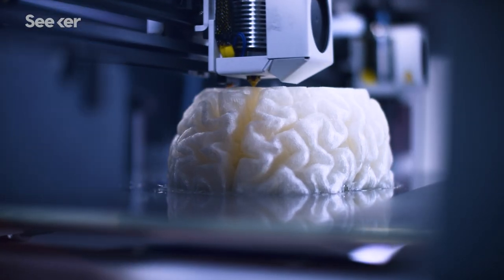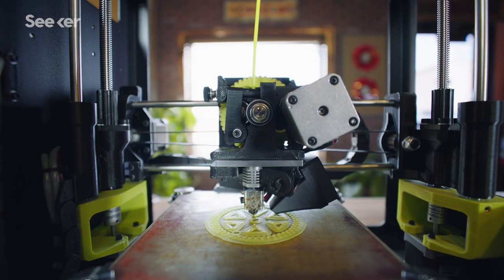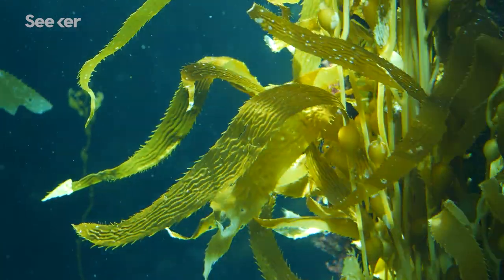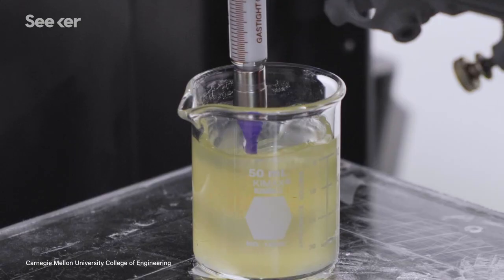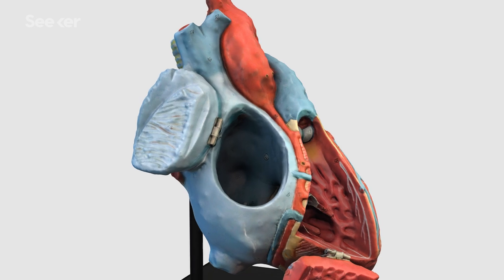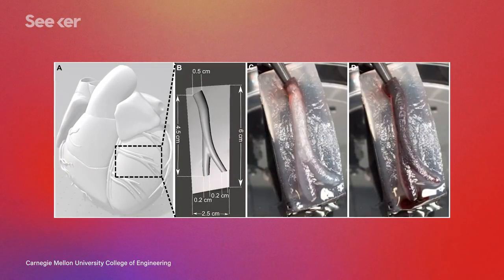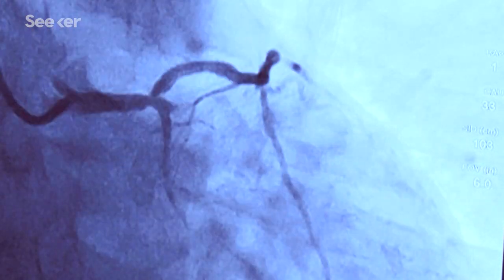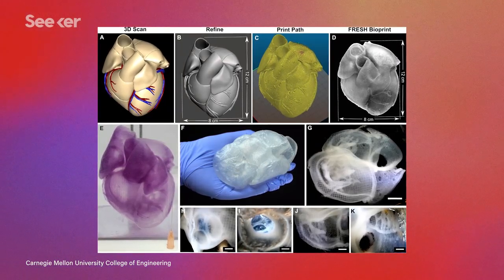The First Full-Size 3D Print of a Human Heart Is Here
Imagine having the option to get a 3D-printed organ. Well, a team of biomedical engineers from Carnegie Mellon University has just developed the first flexible, full-size, 3D-print of a human heart, bringing us one step closer to that reality.

Additive manufacturing printers are popular, but are typically known to build hard objects using materials like plastic or metal. But rigid plastic organs aren’t very practical. These printers could be used with softer materials, like biological hydrogels -- you know, to make a heart -- but those tend to collapse mid-print. But this new method can change the game.The 3D-printing technique is called Freeform Reversible Embedding of Suspended Hydrogels or FRESH.

It can print biological structures with soft squishy materials like alginate, a biomaterial made from seaweed, which feels like human tissue. AND it cleverly solves that collapsing problem during print by suspending flexible materials inside a container of gelatin.

For this team of researchers it all starts with a MRI scan from a real heart. The scan gets “chopped-up” digitally into horizontal slices by a program which then translates them into code that a printer will understand.  A needle-like nozzle moves through the gelatin support bath, extruding thin layers of alginate. The layers stack on top of each other to build the shape.  When the print is complete, it’s put in an incubator overnight, where the temperature is raised to 37°C to gently melt away the gelatin support structure, leaving only the 3D-printed heart.

"Adam Feinberg and his team have created the first full-size 3D bioprinted human heart model using their Freeform Reversible Embedding of Suspended Hydrogels (FRESH) technique."

The future of bioprinting: A new frontier in regenerative healthcare
"Printing body parts may well be the next step in organ transplantation – harvesting stem cells from a transplant recipient and printing them into a replacement organ could help bypass complications associated with organ transplant such as long waits for a suitable donor or immune rejection of the new organ."

"The human heart is one of the most complicated organs in our body. The heart is, in a way, like a machine—the muscular organ pumping about 2,000 gallons of blood in an adult human every day. But can we construct a heart in the lab?"